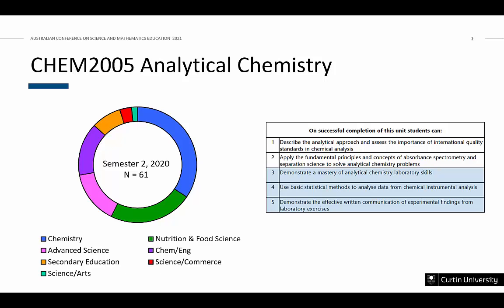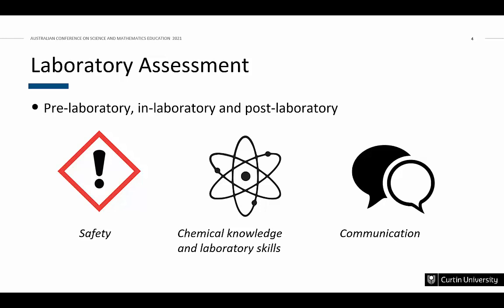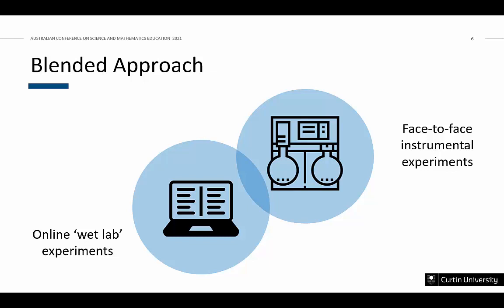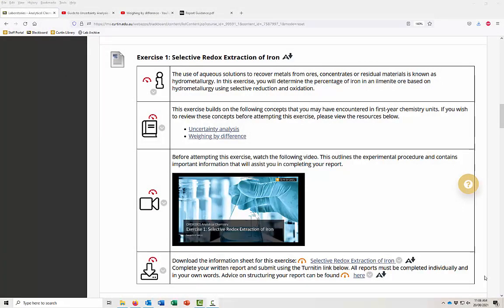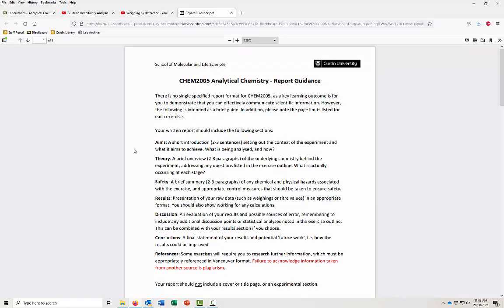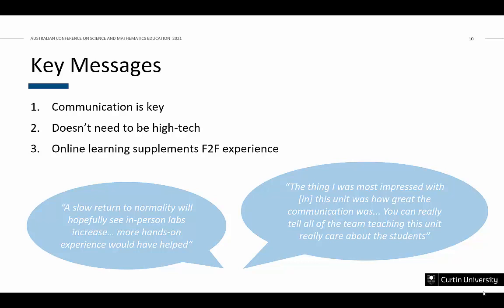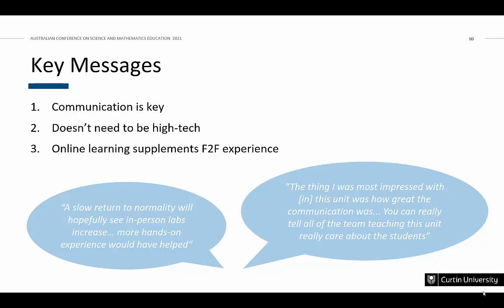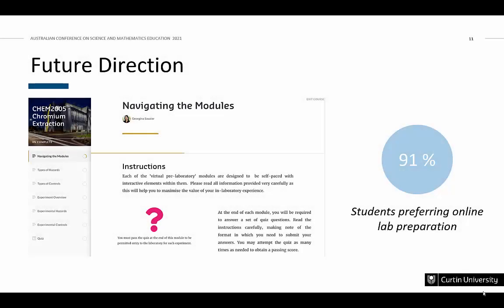ACSME 2021 Presentation - Blended Delivery of Undergraduate Chemistry Laboratories due to COVID-19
COVID-19 required a rapid transition from face-to-face to online teaching, posing significant challenges for laboratories. This presentation will provide a case study of how a second-year analytical chemistry unit was adapted to provide a blended learning experience, along with lessons learned and how they will be used for continuous unit improvement.